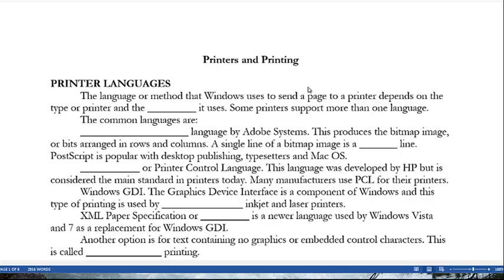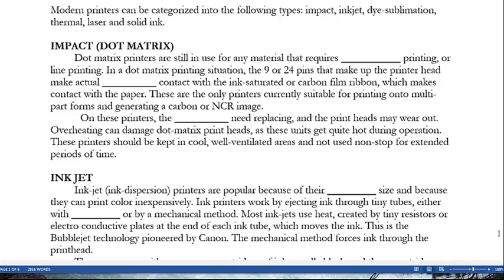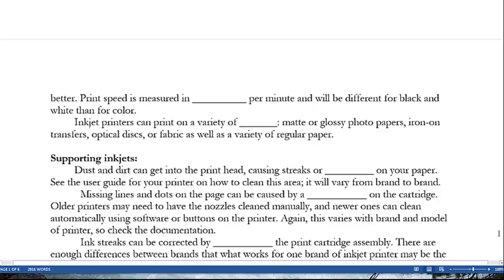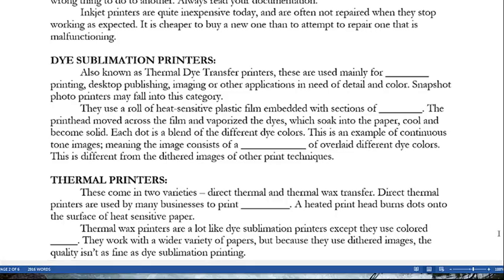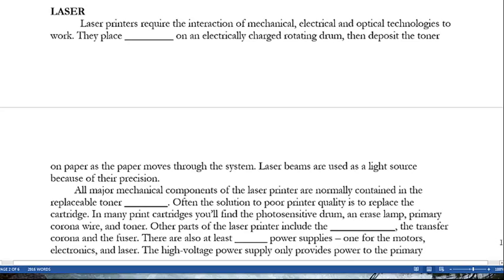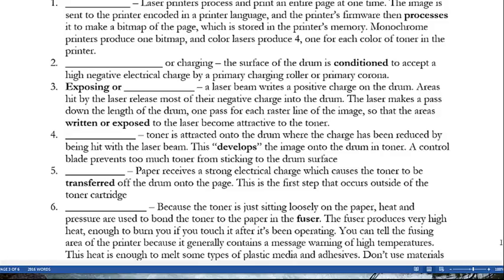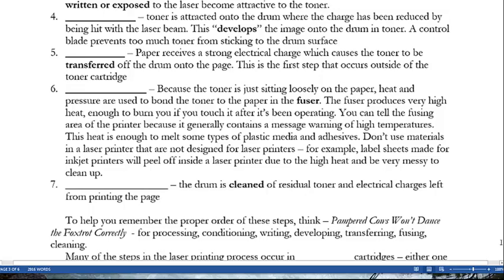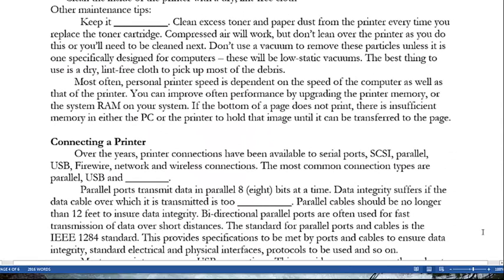Printers and Printing Lecture